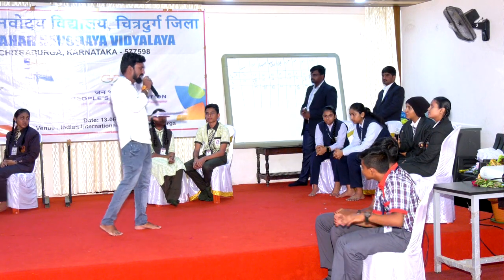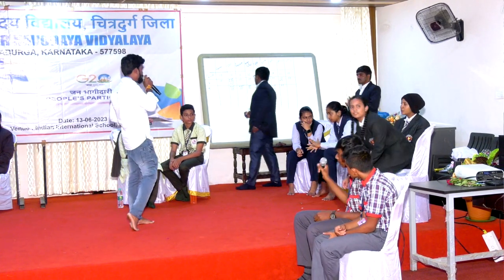QUIZ Programme G20 Workshop JNV Chitradurga 13 06 2023